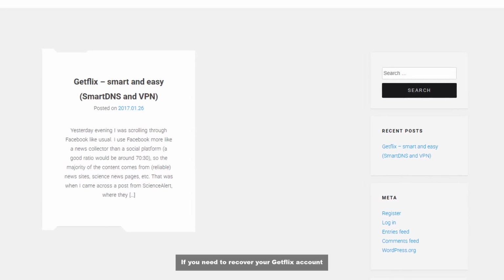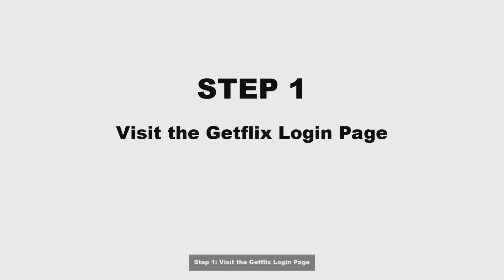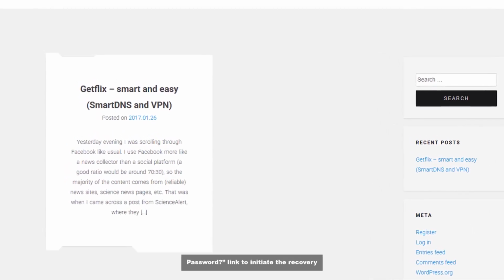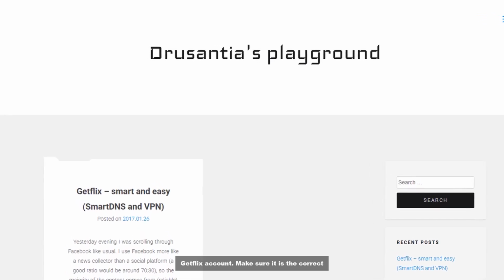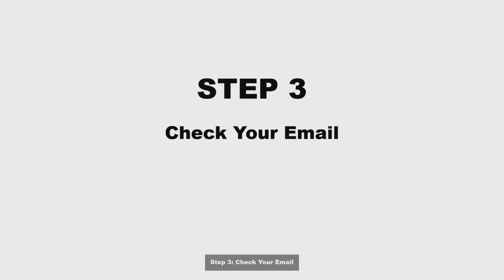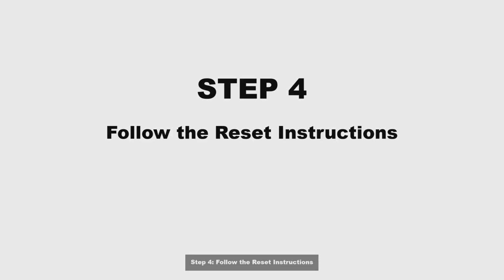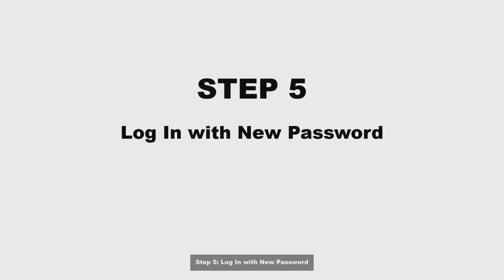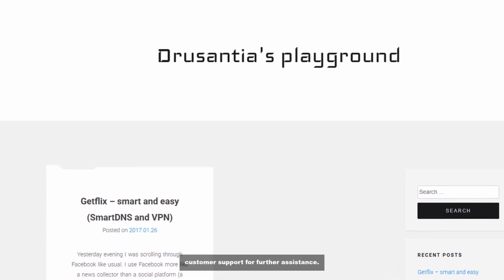How To Recover Your Getflix Account Without Phone Number 2026 (FULL GUIDE)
In this video, we will show you how to recover your Getflix account without a phone number in 2026. If you're having trouble accessing your account, this full guide will provide you with step-by-step instructions.